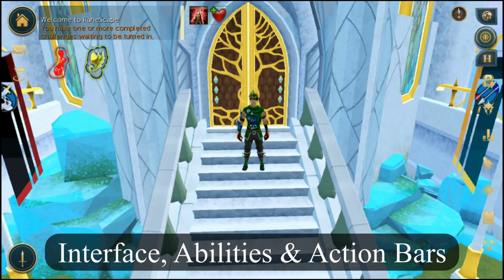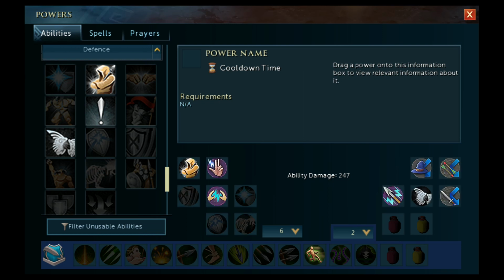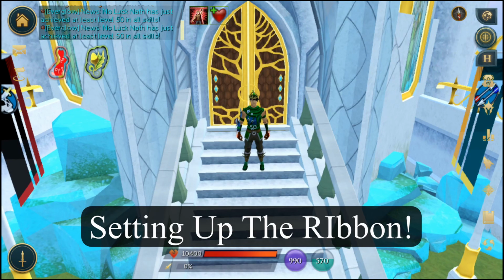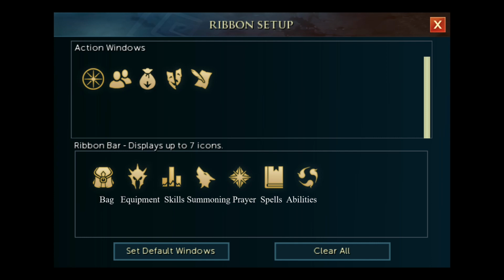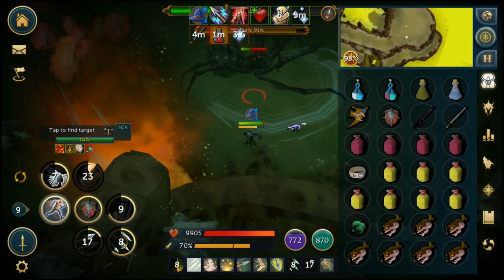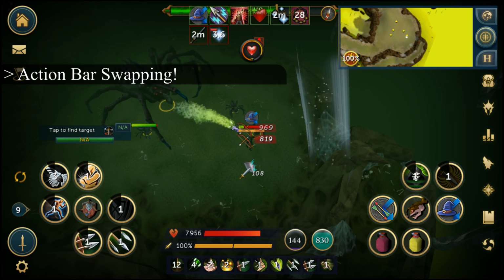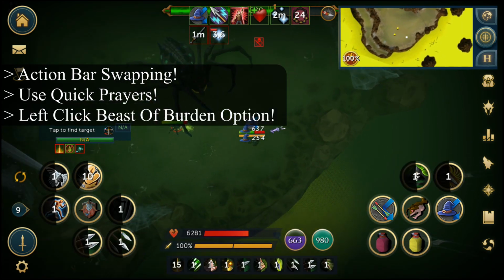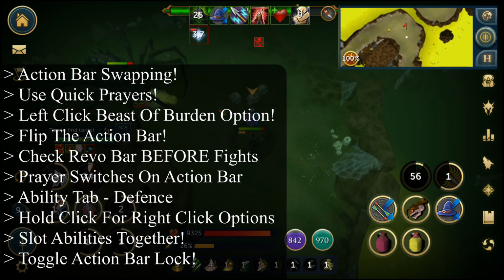RuneScape 3 Mobile Combat Guide! - Bossing On Mobile!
This video is my RuneScape Mobile Combat Guide!
I have managed to kill quite a lot of bosses on mobile from Kree in God wars dungeon to Telos!
A lot of people ask how I managed to kill them! Well, here is how :)

I hope you enjoy! And I really hope it helps!

EXITLAG will help you to improve your ping in ANY game!
Follow this link for your FREE 3 Day Trial! (NO CARD DETAILS NEEDED)
Oh, you will also support me too!

I have started a discord for you all to keep in touch! make suggestions, and even get a little insight on the next videos! maybe a little preview!